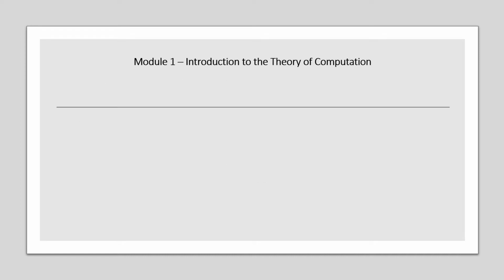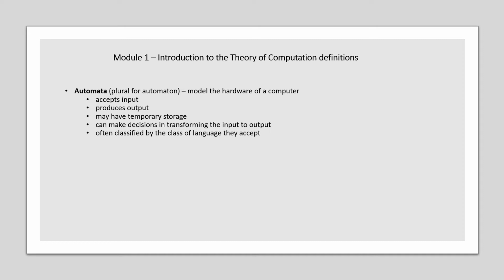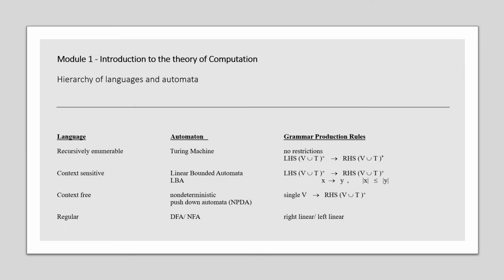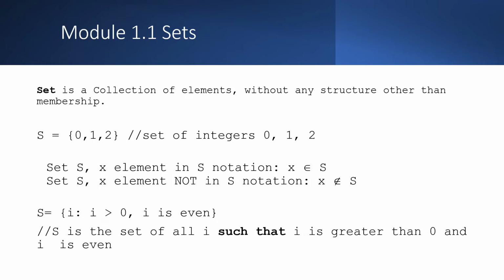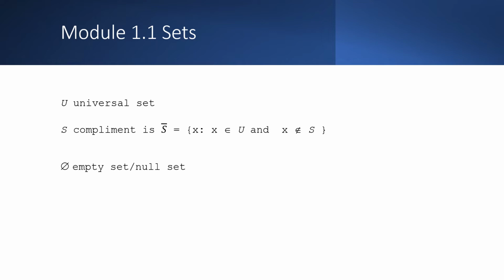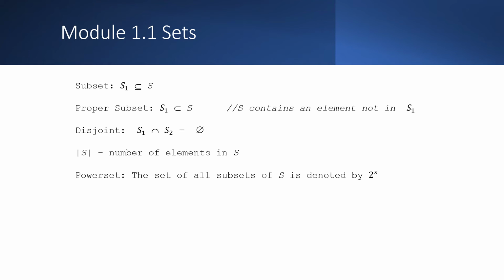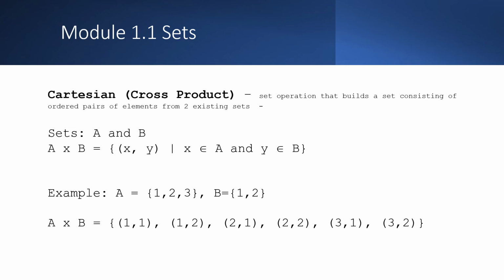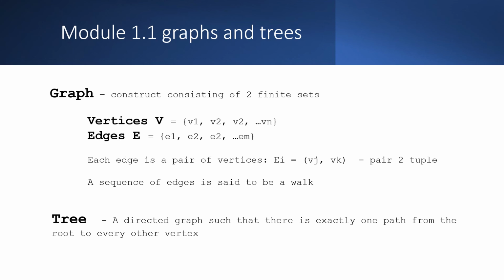Module 1 video 1 Mathematical Preliminaries